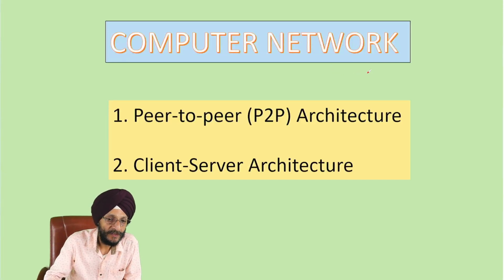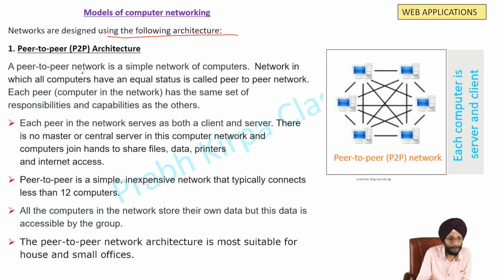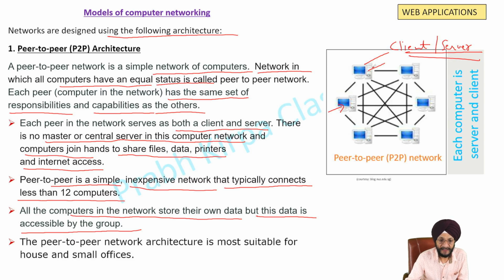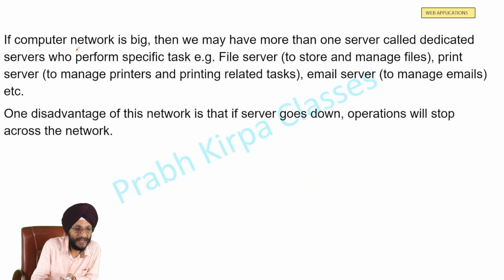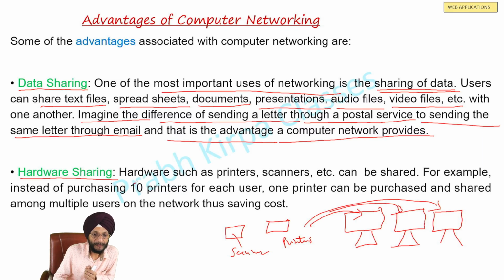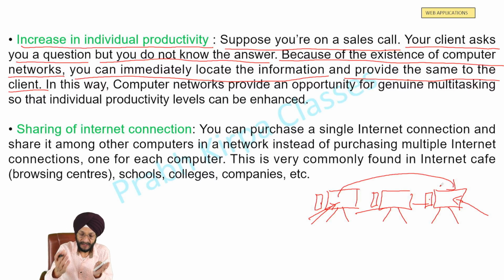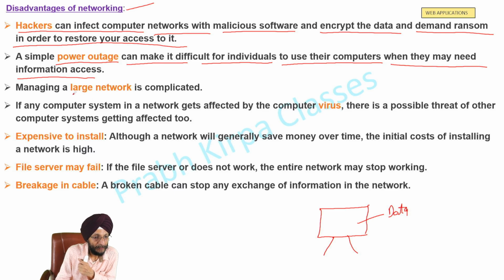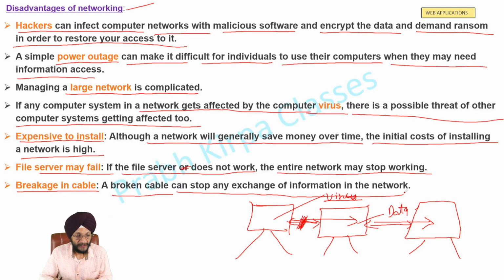Computer Network: Peer-to-peer and client-server model